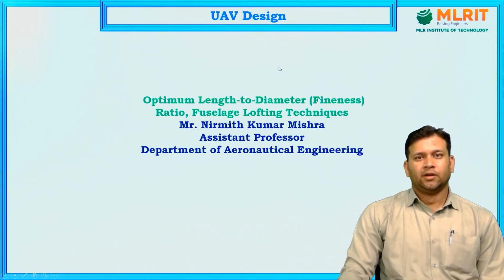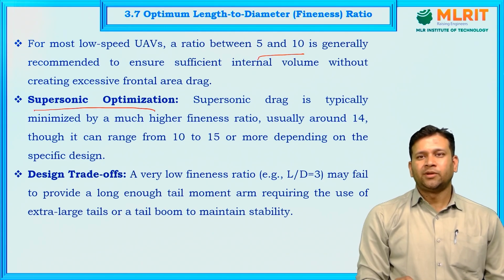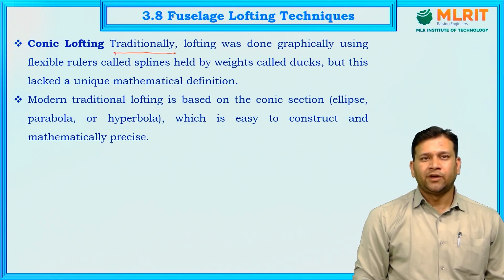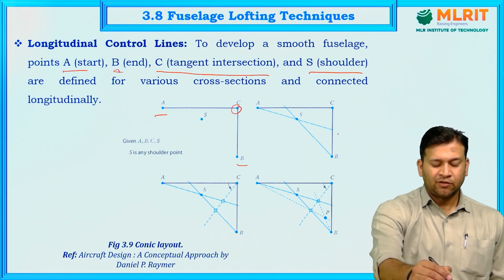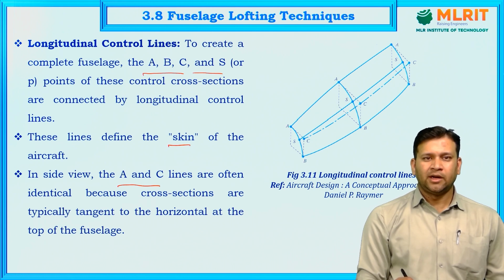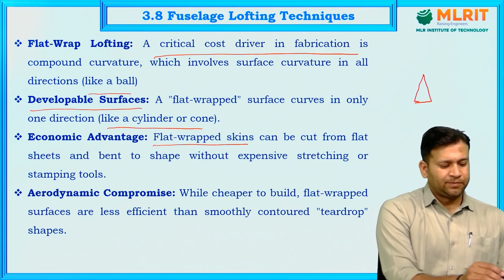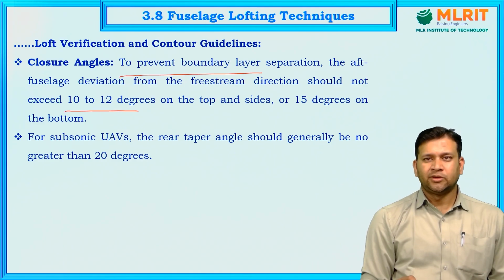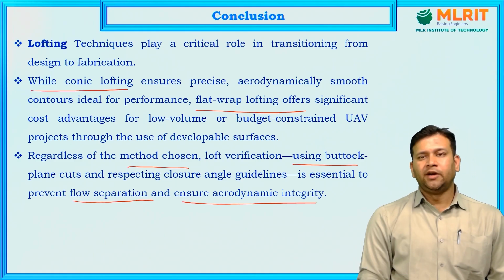LEC16|UAV|Optimum Length - to -Diameter Fineness, Ratio, Fuselage Lofting Tqncs by Mr.Nirmith Kumar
LEC16|UAV Design| Optimum Length - to - Diameter Fineness, Ratio, Fuselage Lofting Techniques by Mr. Nirmith Kumar Mishra.
Assistant Professor,
Hyderabad.